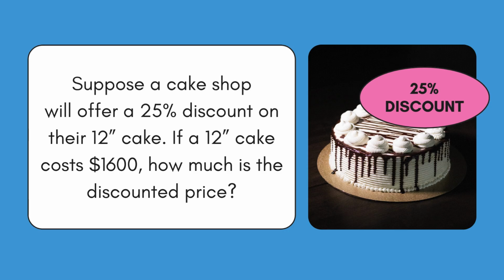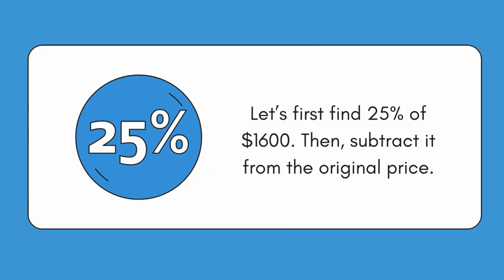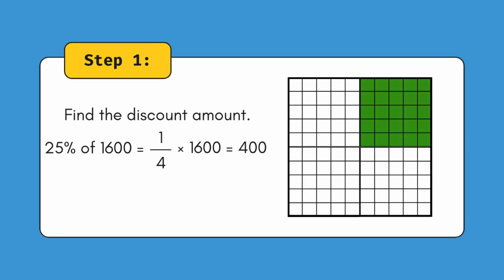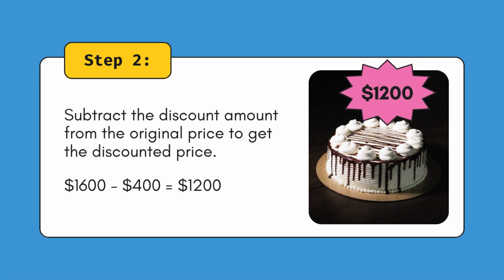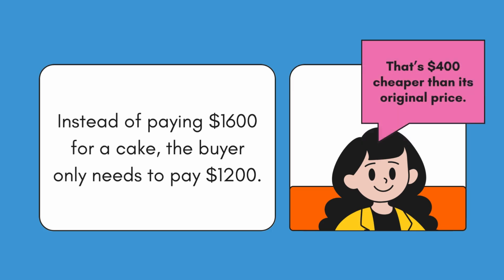How to Calculate Discounts: Easy Math for Students!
Struggling with discount problems in math class? This quick step-by-step tutorial breaks down percentage discounts, sale prices, and savings calculations in the simplest way possible. Perfect for students in Grade 6, 5, or even Grade 4.

What we cover:
-Finding the discount amount using percentages
-Calculating final sale prices
- A real-world example you'll actually use